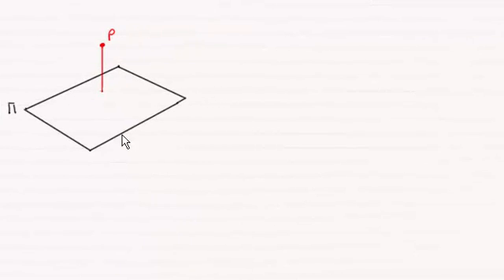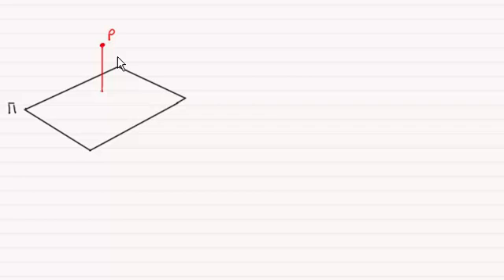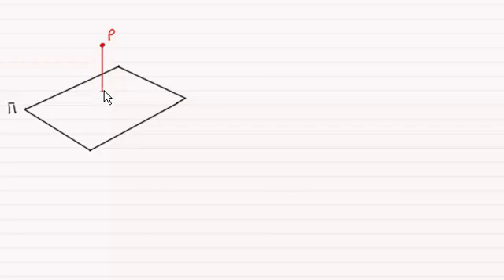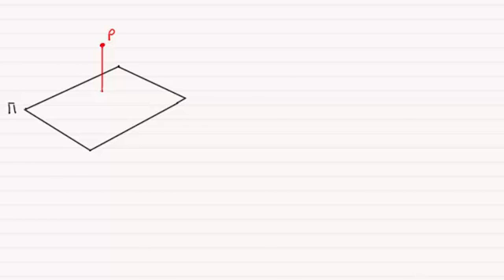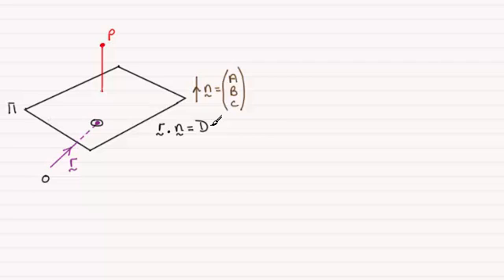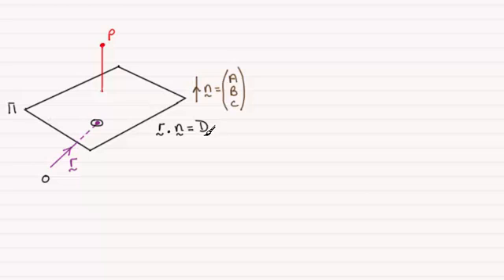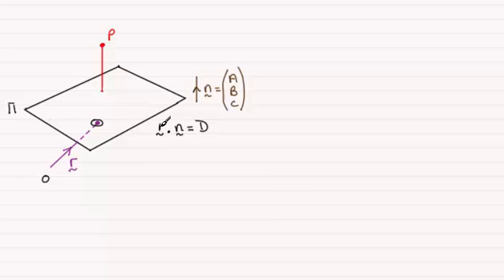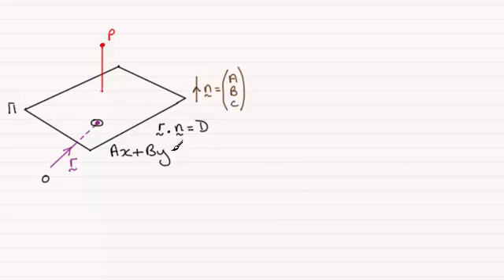Vectors - Shortest distance of a point to a plane : ExamSolutions Maths Revision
Tutorial on vectors and finding the shortest distance of a point to a plane

for the index, playlists and more maths videos on vector methods and other maths topics.